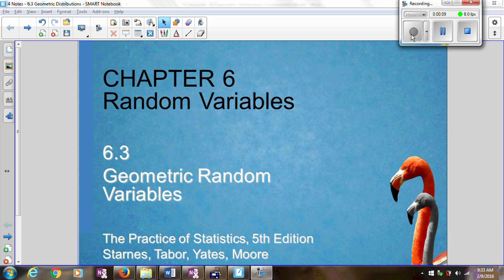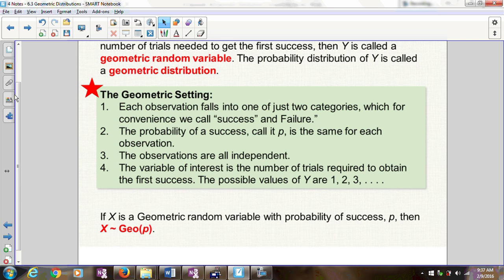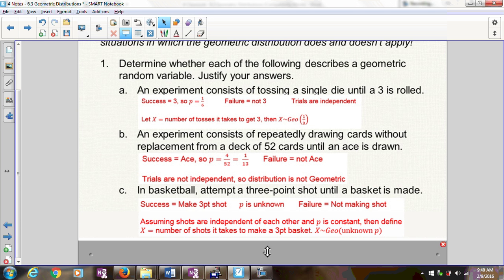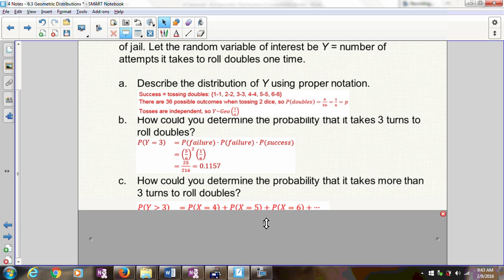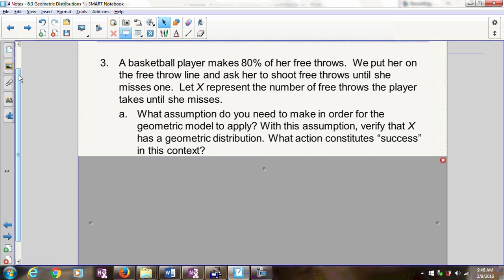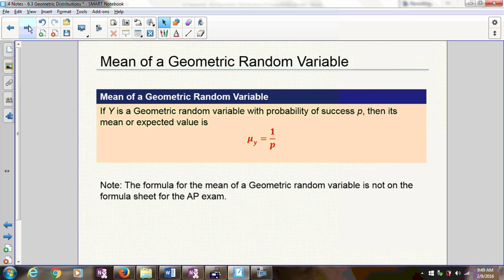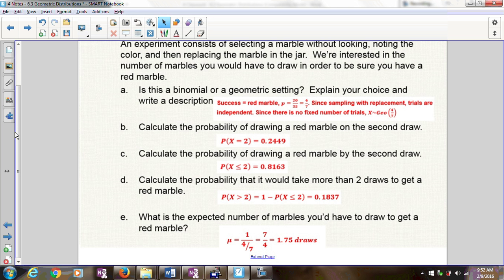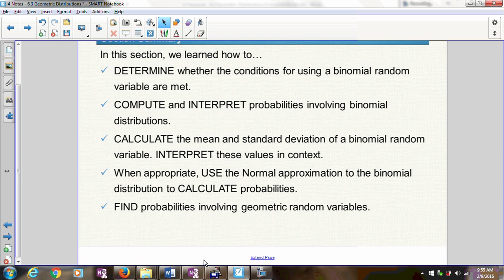4 Tutorial 6 3 Geometric Distributions